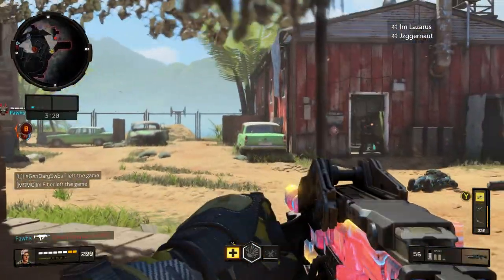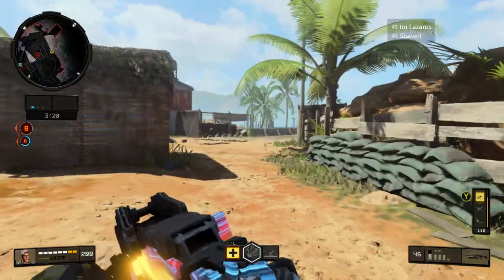THE 'Minigun' Operator Mod on BLACK OPS 4 Is insane! ( DOUBLE NUCLEAR! With Best Hades Class Setup)!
Follow some friends!

8NR5TE